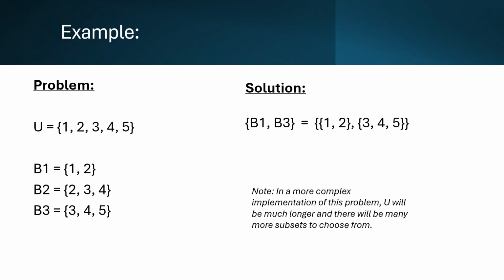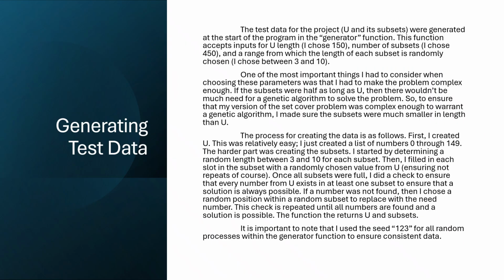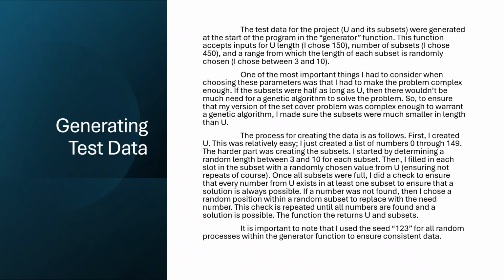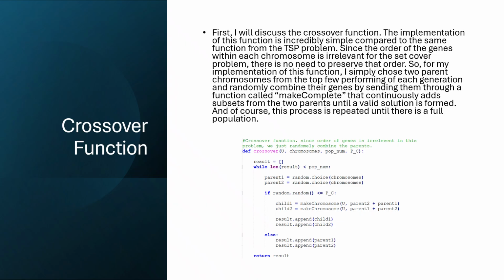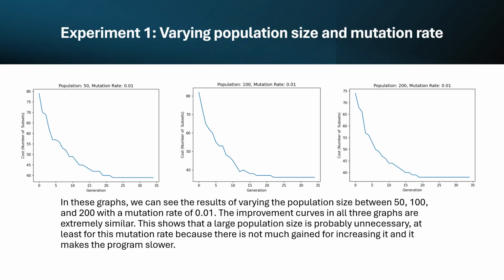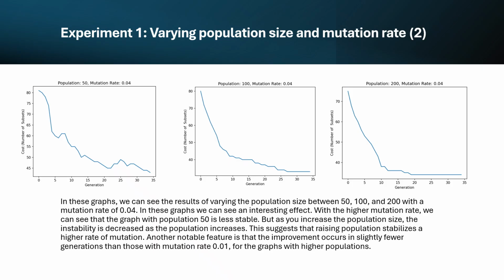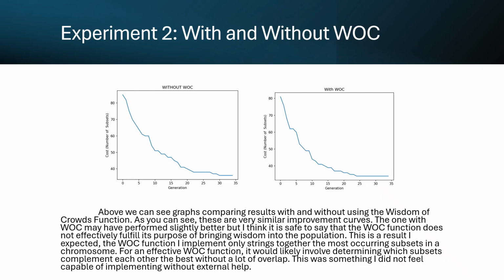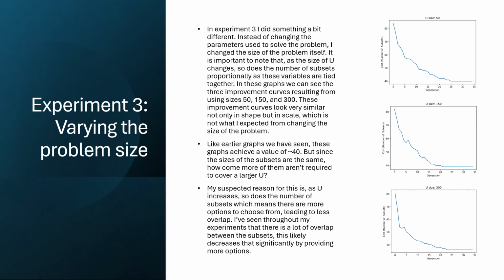Final Presentation AI (Weston)